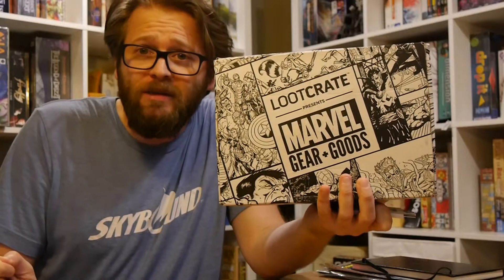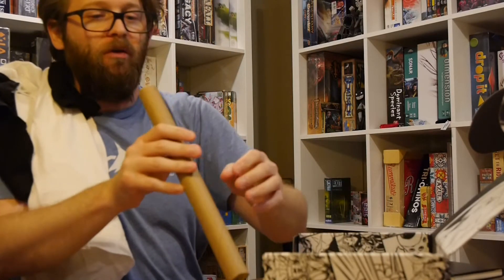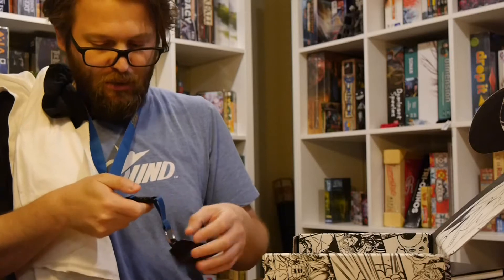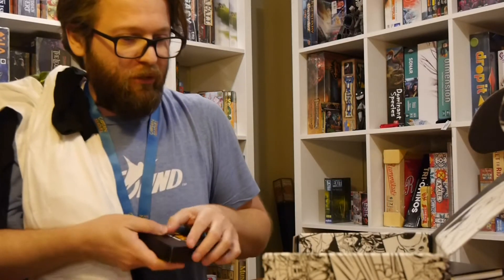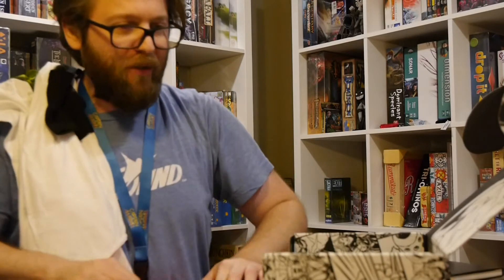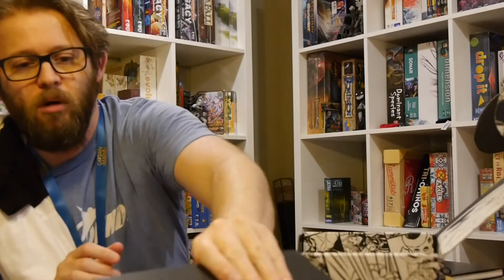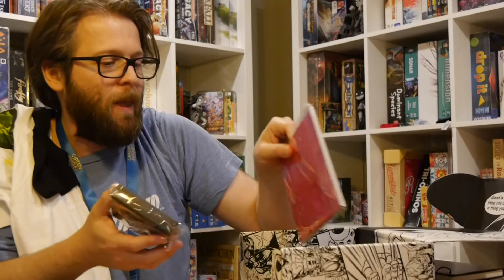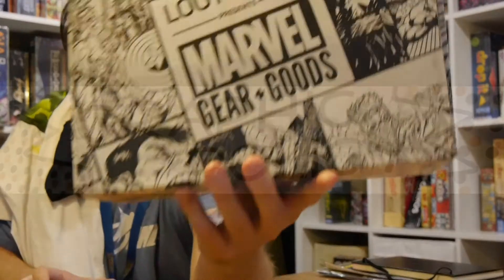Unboxing: Loot Crate Presents Marvel Gear + Goods "Take the Lead"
Loot Crate has a box for Marvel fans with the Loot Crate Presents Marvel Gear + Goods! You get official Marvel apparel, collectible goods every 2 months starting at $39.99.

This month's box celebrates some of the awesome women of Marvel and their "taking the lead."